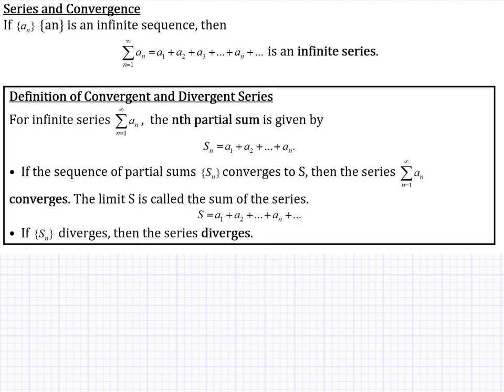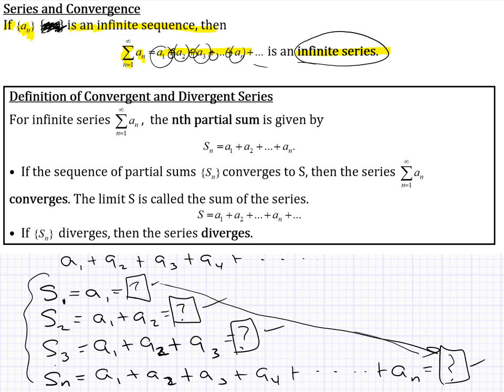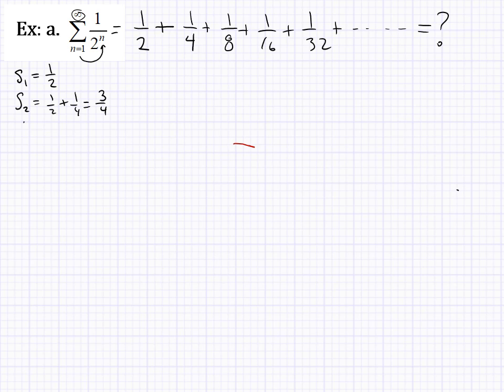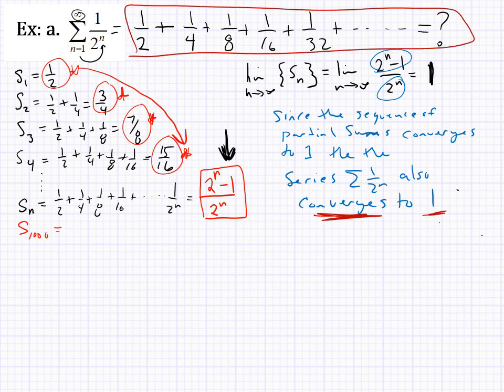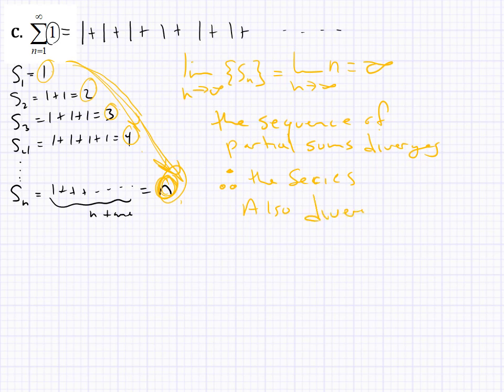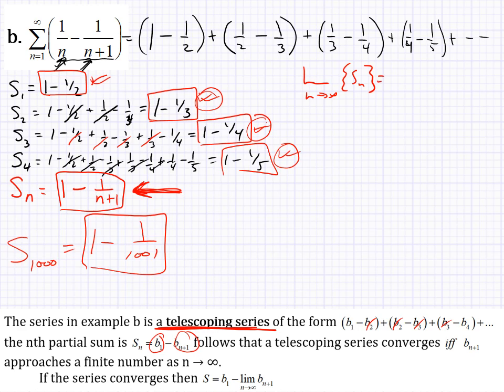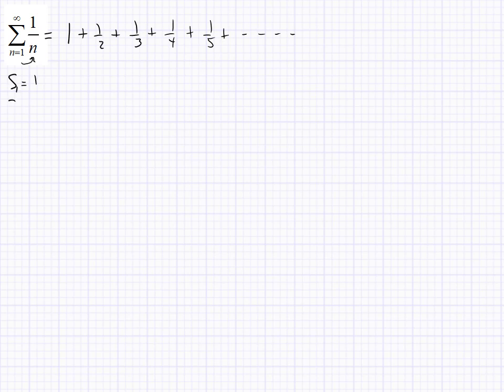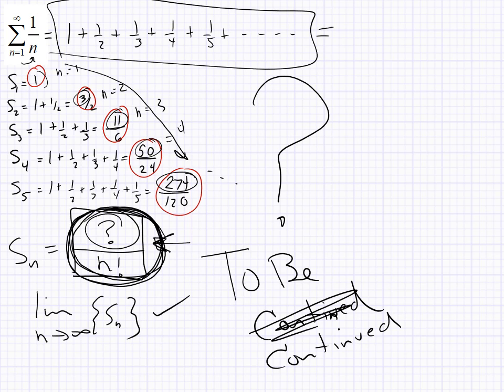Intro to Infinite Series